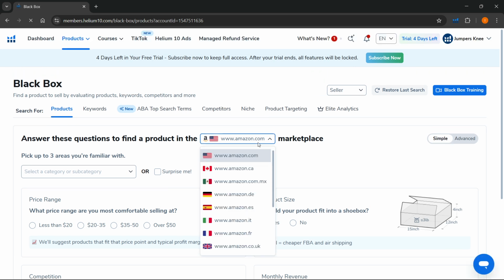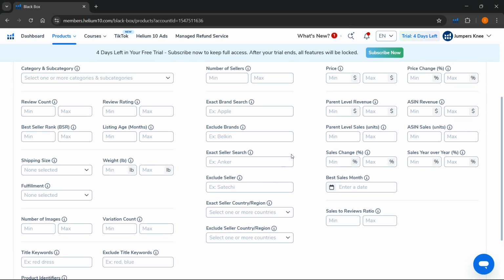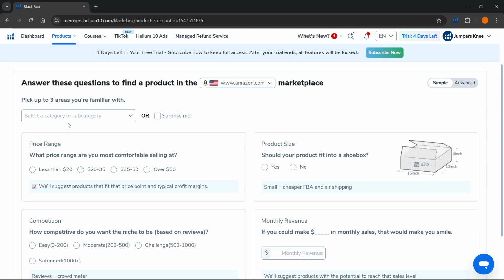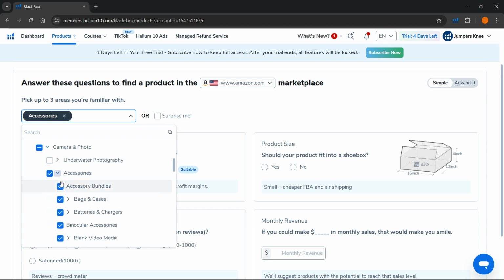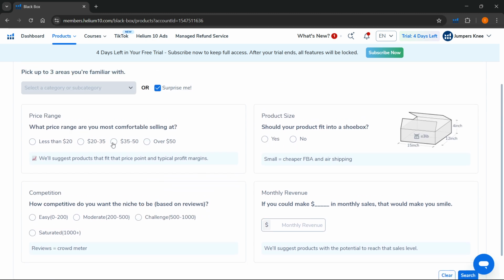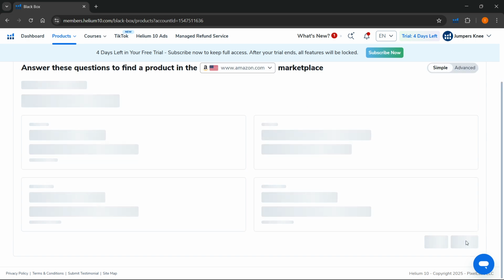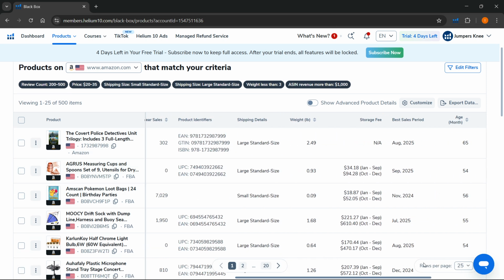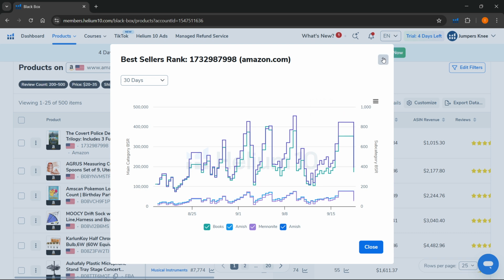How To FIND PRODUCTS TO SELL On Amazon Helium 10 (QUICK GUIDE) 2026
In this video, I'll show you how to find products to sell on Amazon using Helium 10. This is a full guide on how to research, analyze, and discover profitable products step by step in 2026. In case you've been trying to learn how to find products to sell on Amazon with Helium 10, this is the video you need to see!